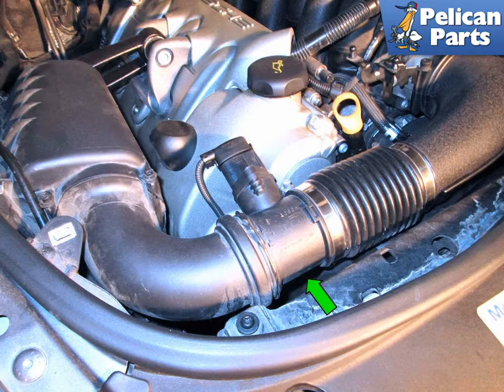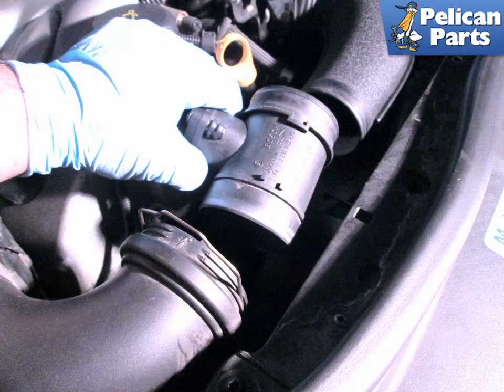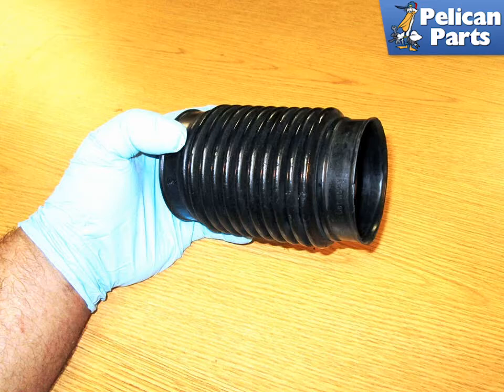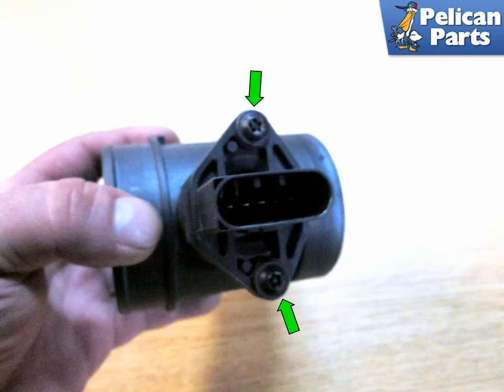Porsche 955 Cayenne Mass Air Flow Sensor Replacement (2004-08)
The mass airflow sensor (MAF) is used to measure the amount and temperature of air that is entering the engine at any given time. The mass airflow sensor senses the total amount of air passing the sensor and allows the fuel injection system to adjust the fuel mixture to compensate for cold weather and/or high altitude conditions.

The first indicator that you may have a problem with the MAF is the presence of a check engine light (CEL) on your dashboard. The CEL can be caused by a wide variety of problems: you need to read the diagnostic trouble codes (DTC) from the computer to get a starting clue as to what the problem is. Sometimes, there is no change in how the engine is running. Other times, you might experience a loss in power, sluggish running and a decrease in gas mileage as a result.